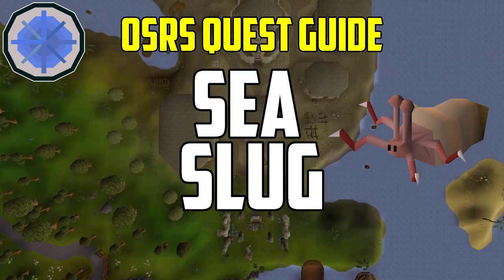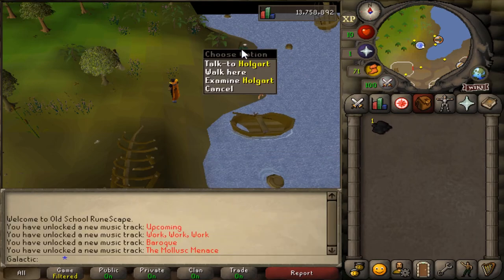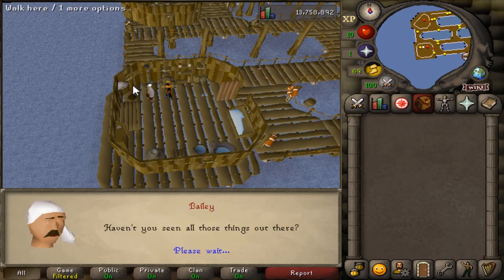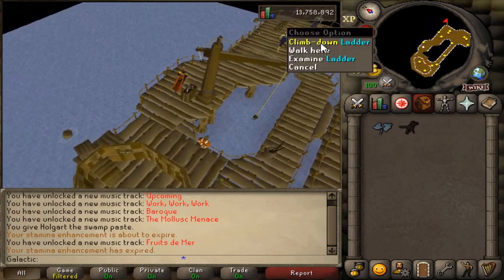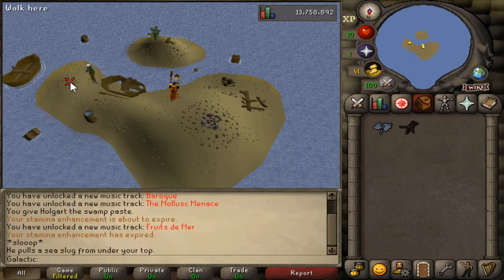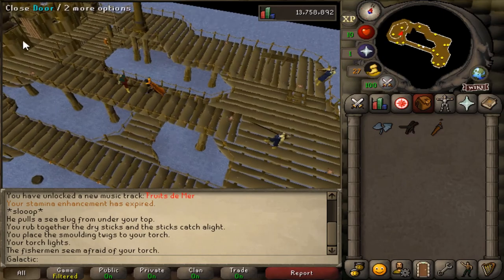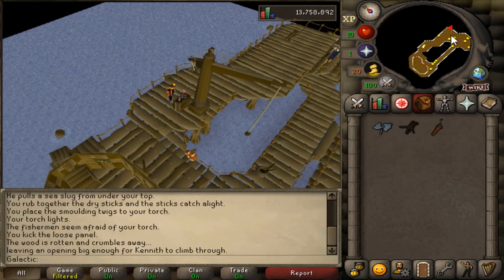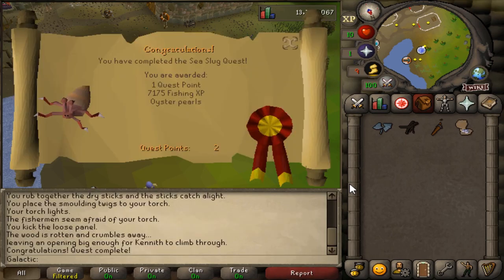Sea Slug Quest Guide (OSRS)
Sea Slug is the first quest in the Sea Slug series, and is the only piece of content to prominently feature the Fishing Platform.

Items Needed:
- 1 Swamp Tar

Time Stamps:
(0:00) - Intro
(0:04) - Requirements
(0:34) - Quest Start
(5:10) - Quest Finish
(5:20) - Outro